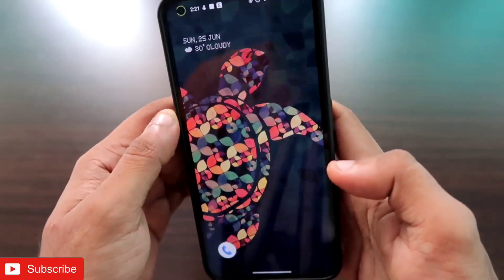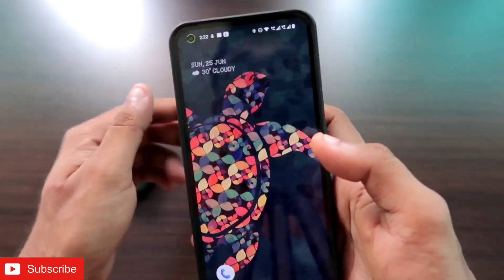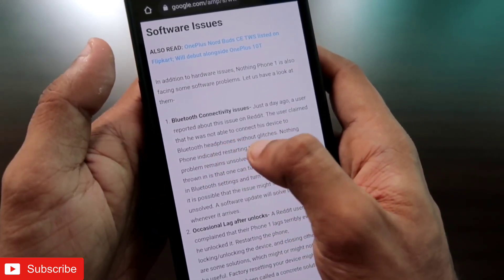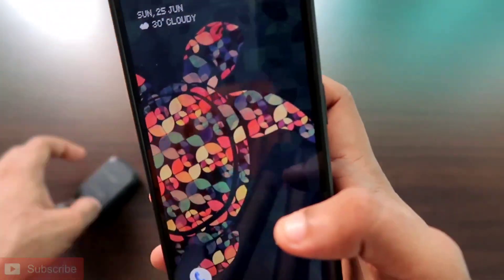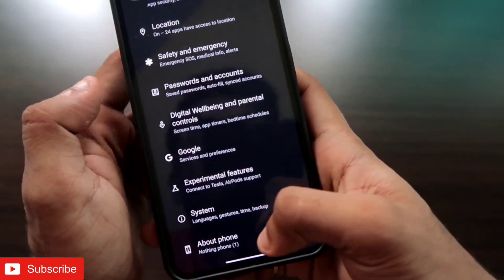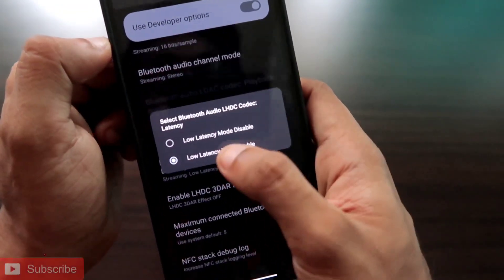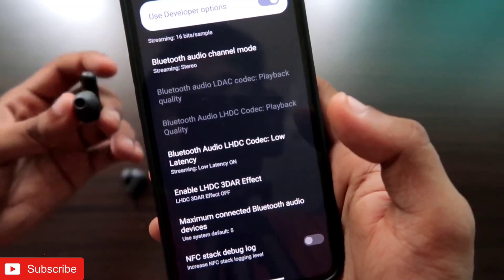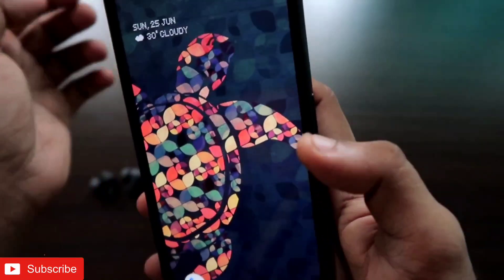Turn On Low Latency Mode in Nothing Phone 1.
Hey guys in this video I am discussing how you can fix a long time bug in Nothing Phone 1 for which there are glitches while listening to music via the bluetooth earphones.

New Features added after Android 13 update in Nothing Phone 1